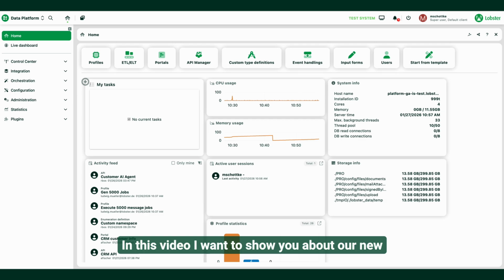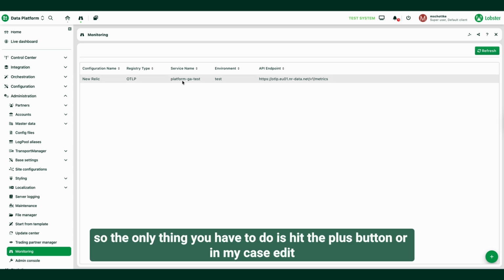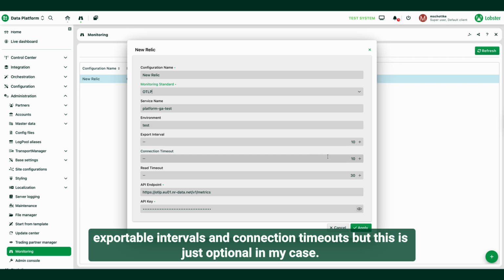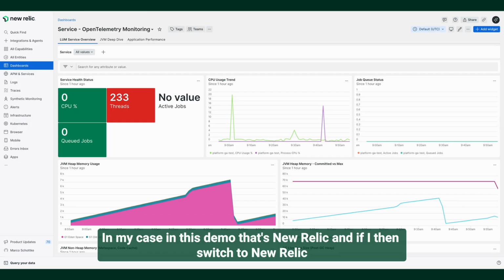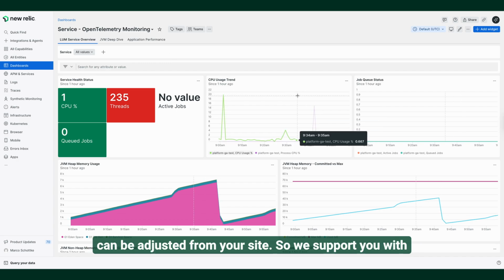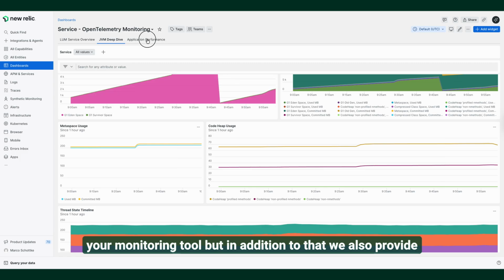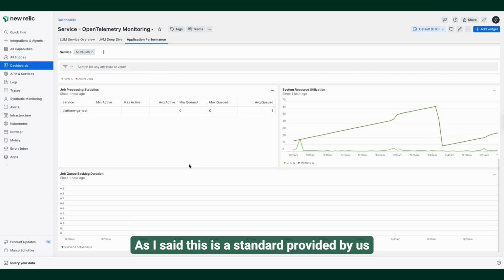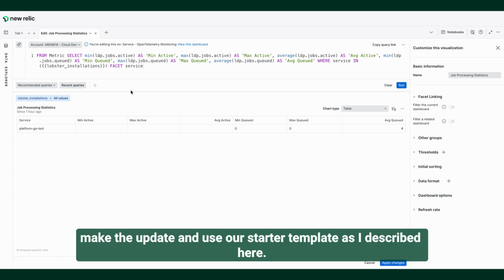Release 26.1: 3rd Party Observability Integration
Connect your Lobster Data Platform to enterprise monitoring tools like New Relic, Grafana, and Datadog. Release 26.1 enables true observability with OpenTelemetry and Prometheus support - exposing both system health and business metrics in the dashboards your team already uses.

See how to set up custom dashboards, configure alerts, and gain complete visibility into your integration platform performance.